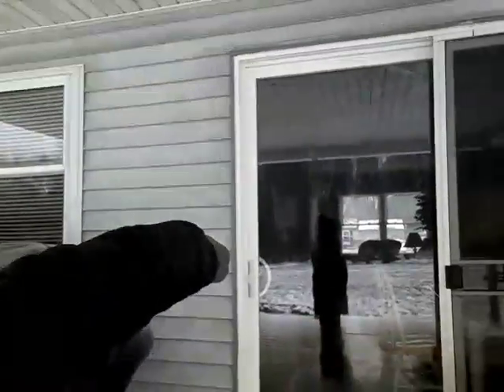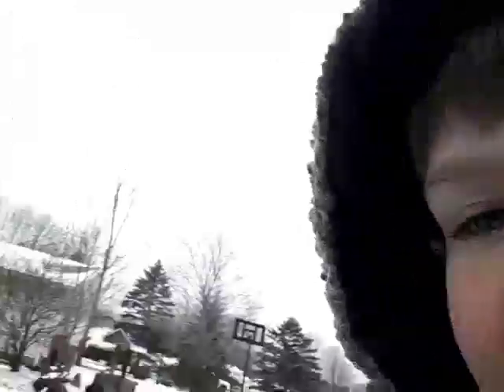Out side the house at Ohio